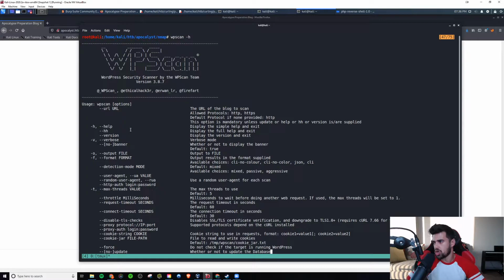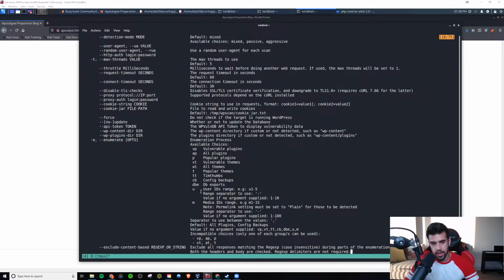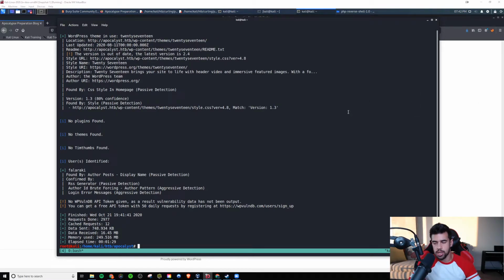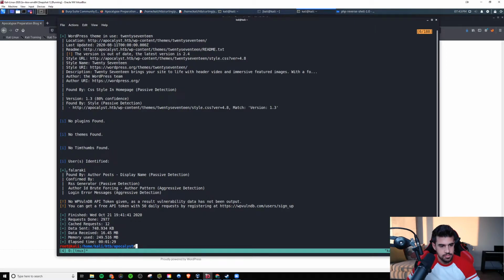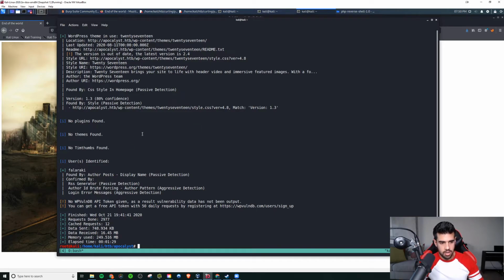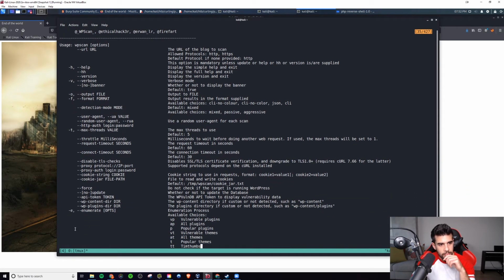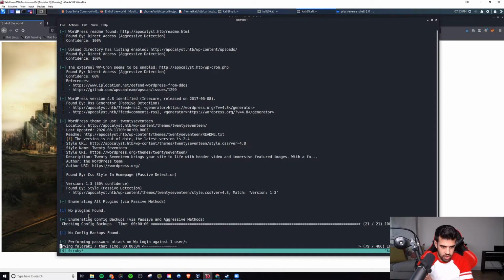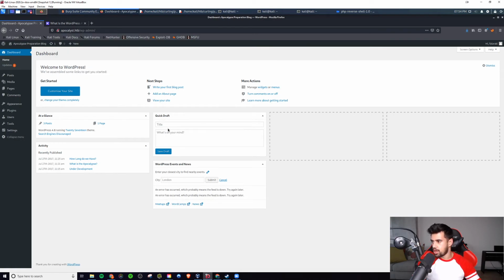OSCP Tips For Hacking WordPress Sites